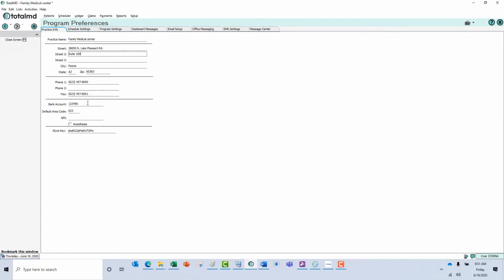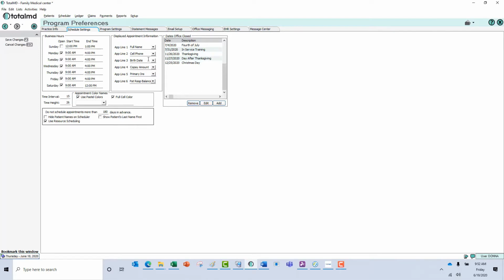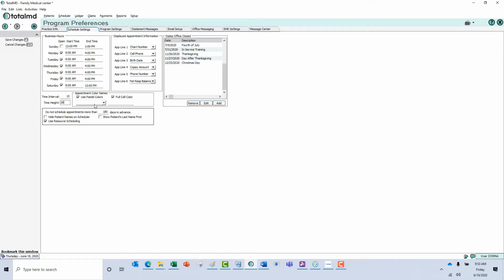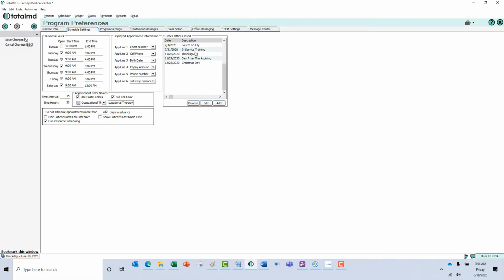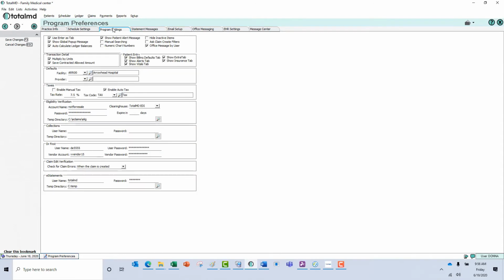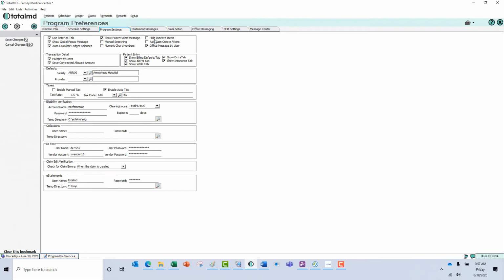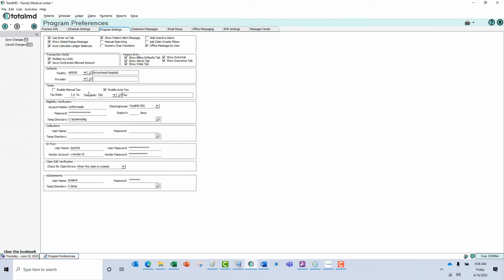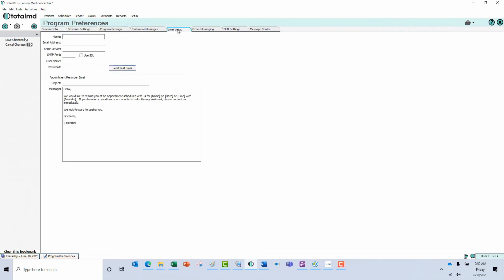Setting Up Your TotalMD 20 Program